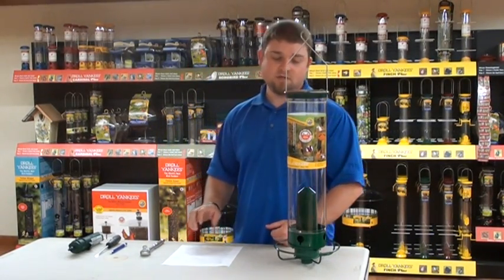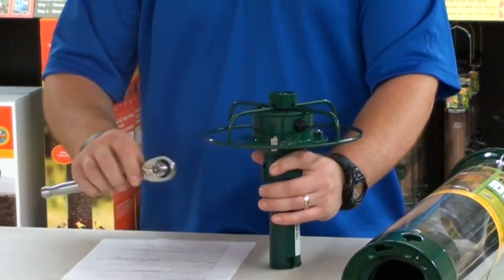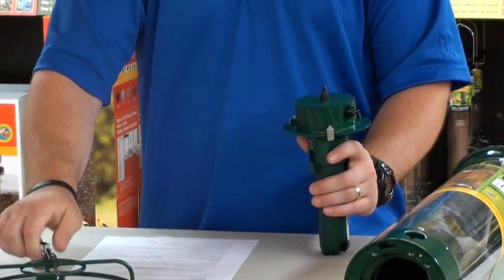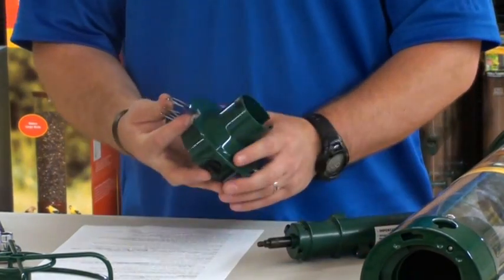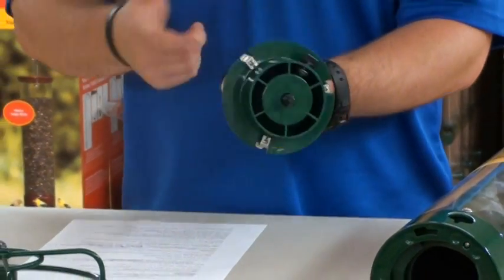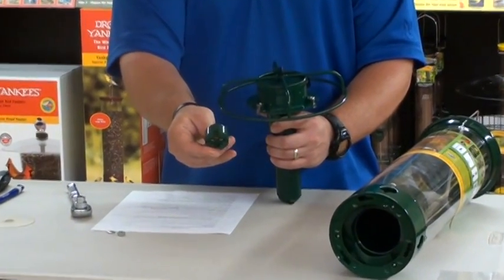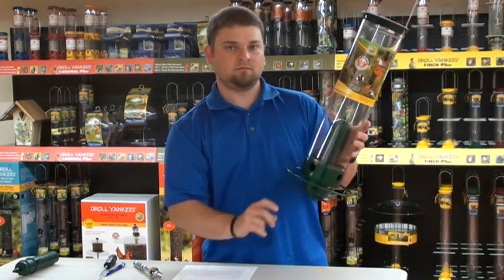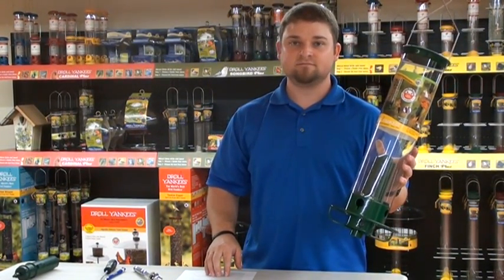Droll Yankees - Yankee Flipper Power Stick Replacement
Even the hardest working, longest lasting squirrel resistant feeders need a tune-up every once in a while. The Powerstick is a replacement part for the Yankee Flipper. If the original Powerstick in the feeder stops working or holding a charge, this part can get the feeder back into squirrel flipping shape for countless hours of squirrel protection.